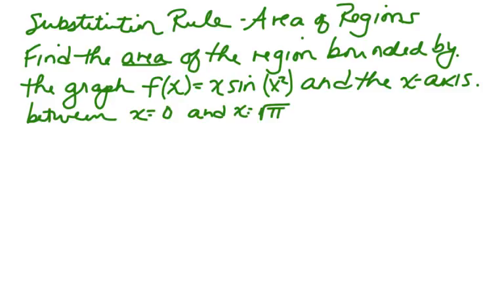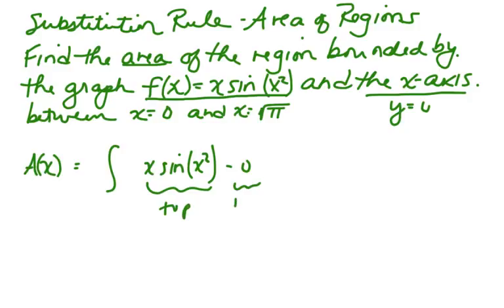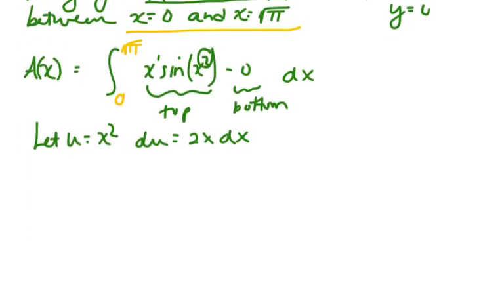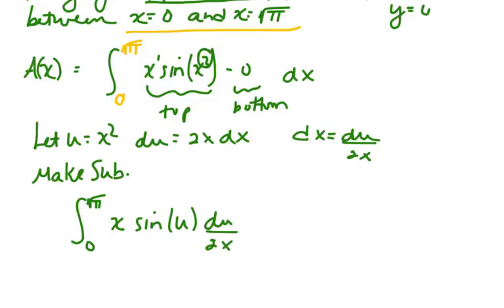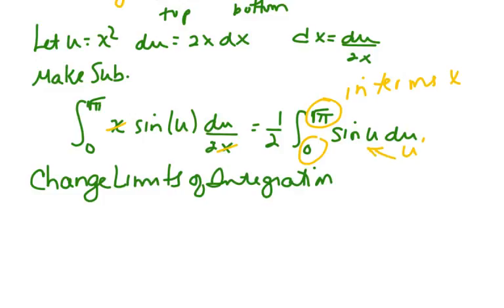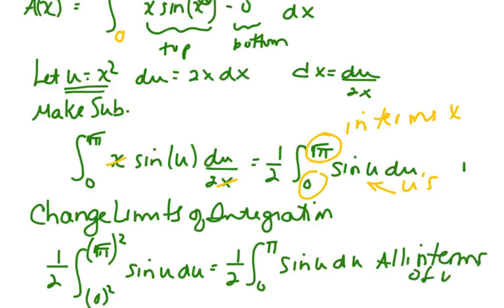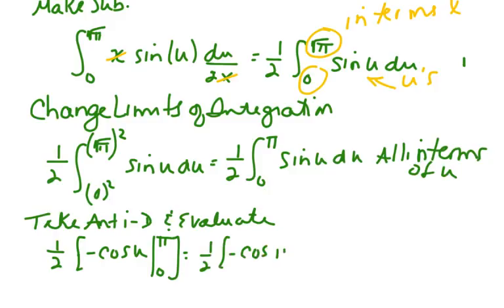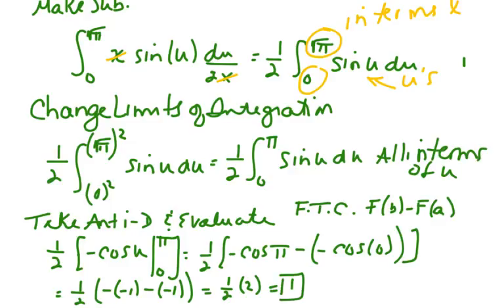Substitution Rule-area of regions Ch. 5.5.79